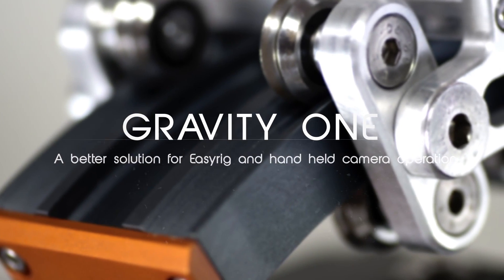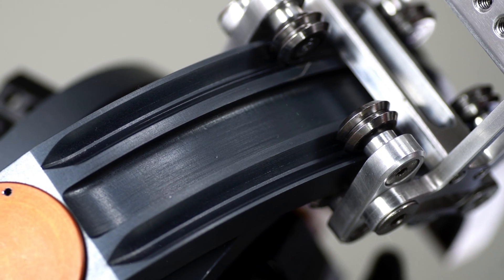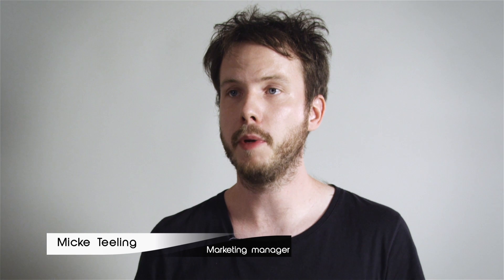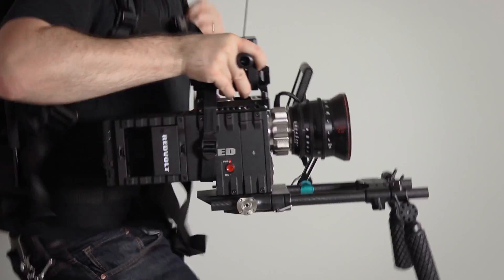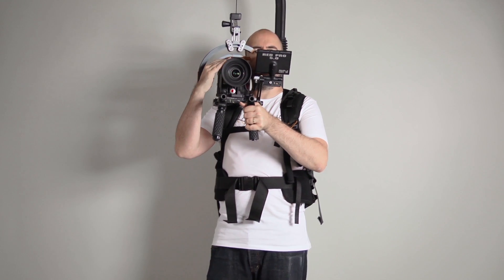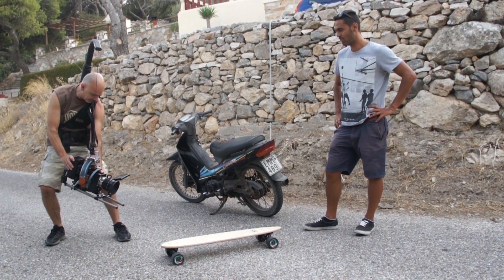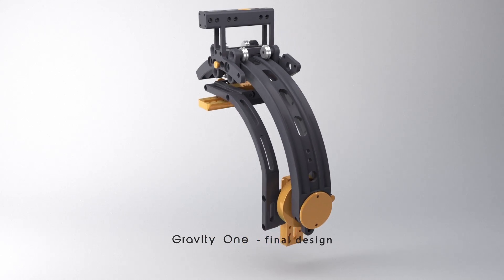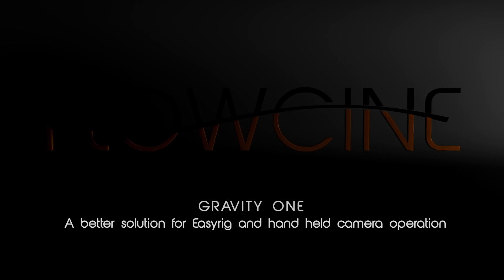Gravity One Presentation.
The Gravity One, G-1, is a two axis gimbal camera support. It's built entirely in highest grade aluminium which makes it very light and extremely strong. The main purpose for the G-1 is to simplify camera handling when working with a body mount such as the Easyrig. It also simplifies handheld camera work and greatly reduces motion artefacts and unwanted motion in shots where the photographer is walking or running.